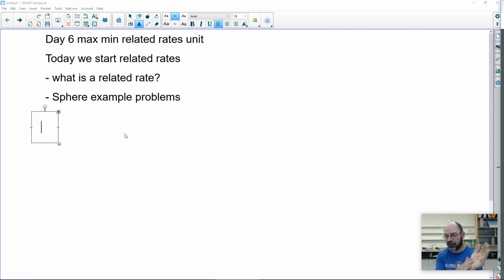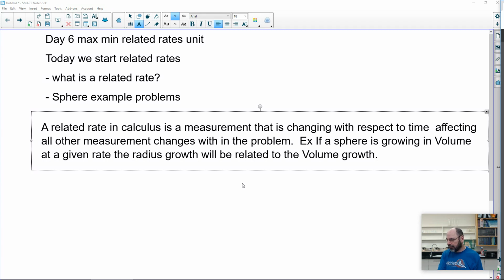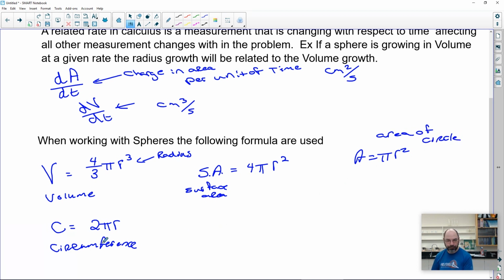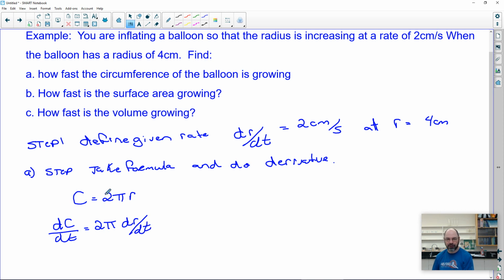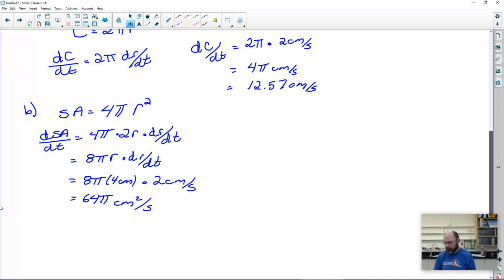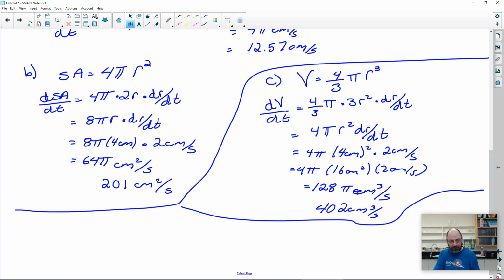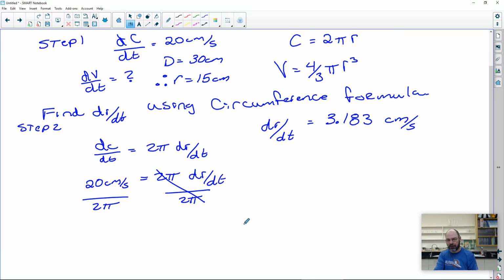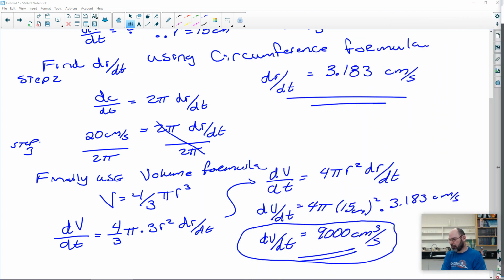Day 6 sphere related rates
Sphere related rate example